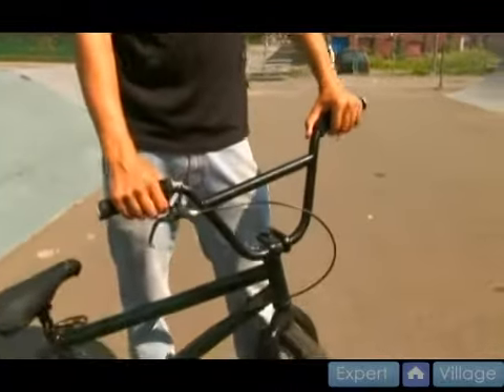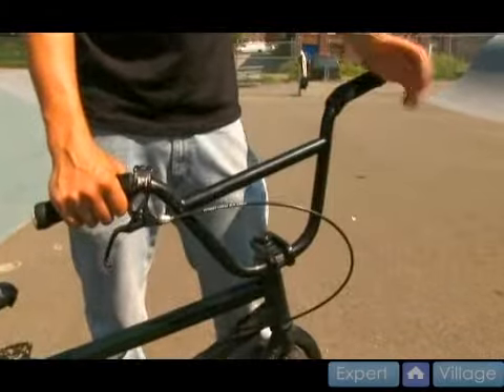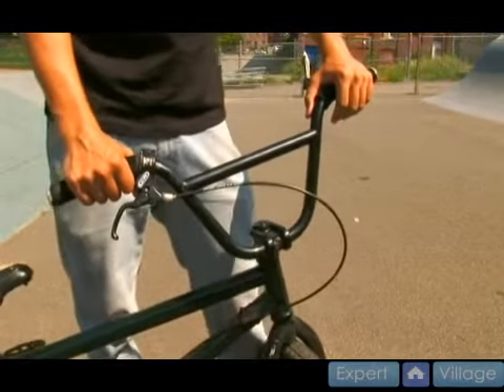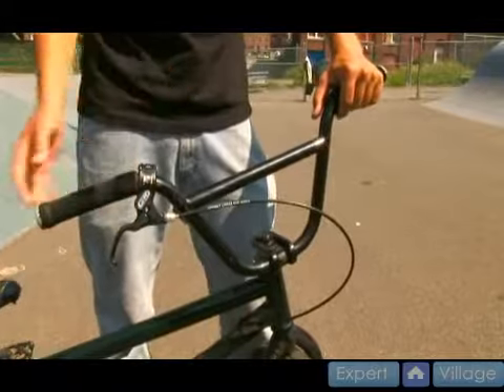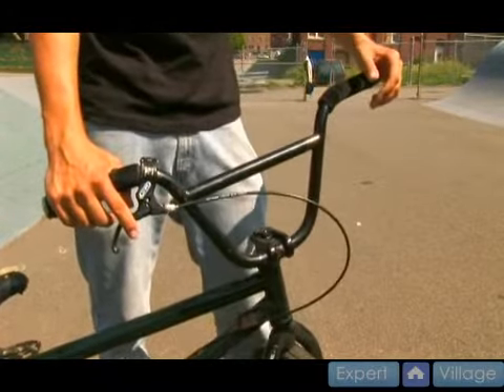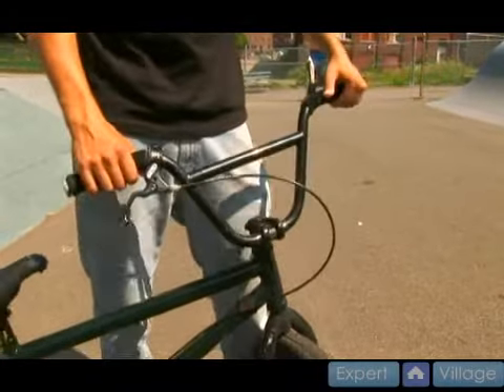Handlebar Size Tips for BMX Bikes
Handlebar Size Tips for BMX Bikes. Part of the series: BMX Bicycle Custom Maintenance. Learn BMX  bicycle handlebar sizing tips in this free custom bike setup video for BMX  tricks and racing.